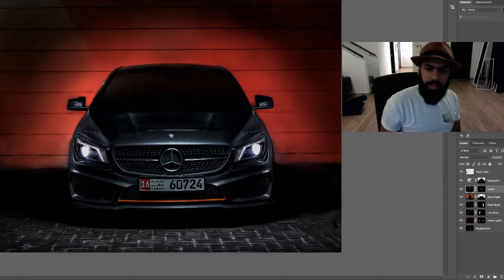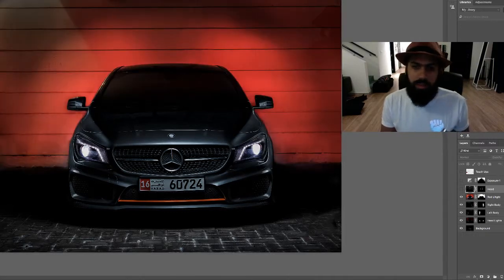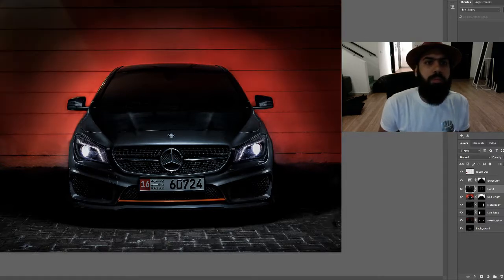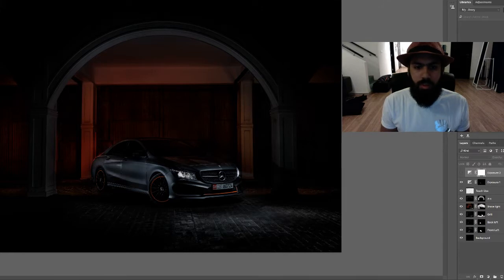Mercedes CLA 250 Orange Edition